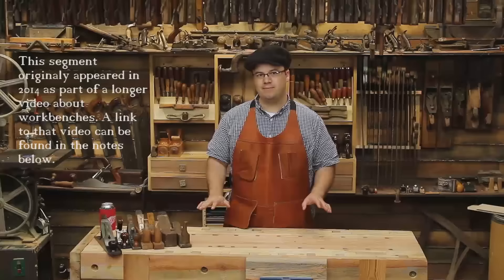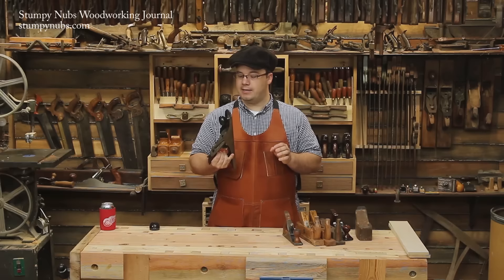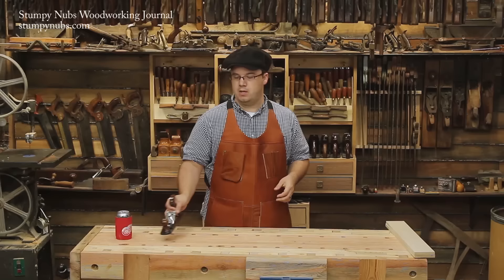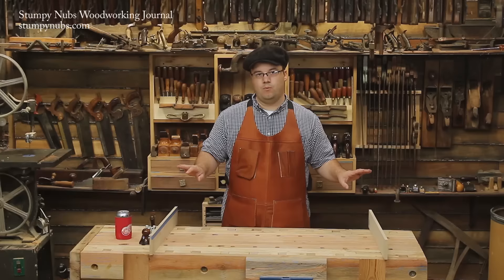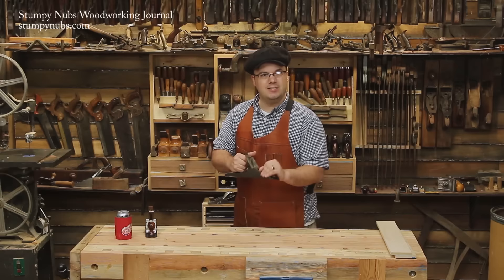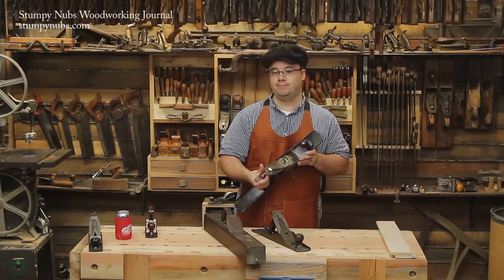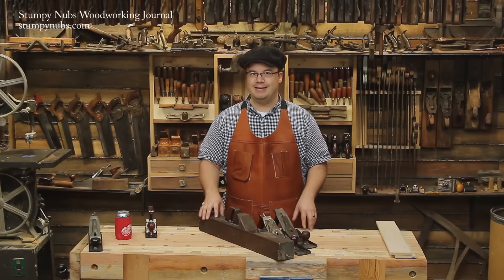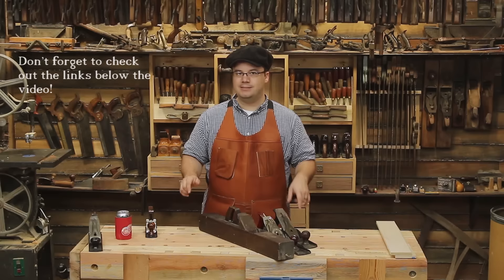How to flatten your woodworking bench with hand planes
Downloadable guide (plans) for building a Roubo bench from 2X6 lumber